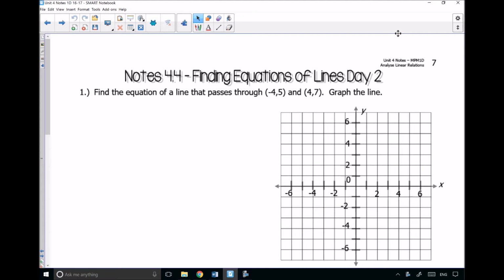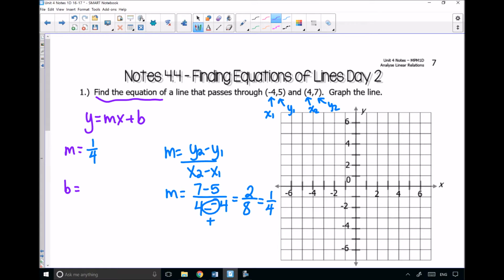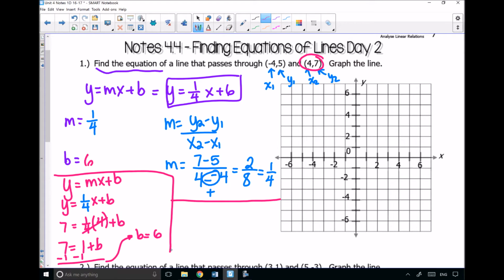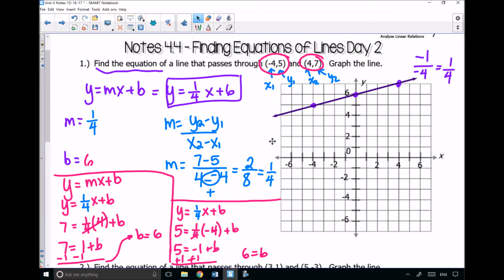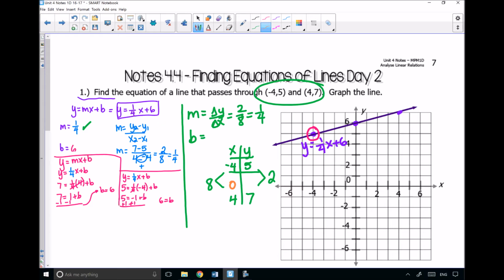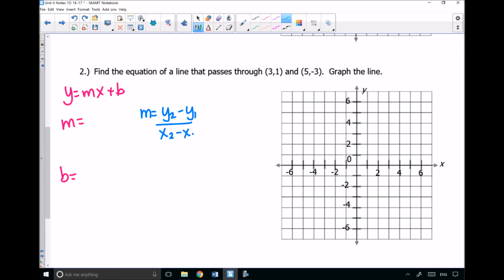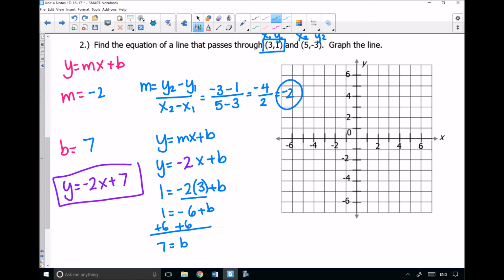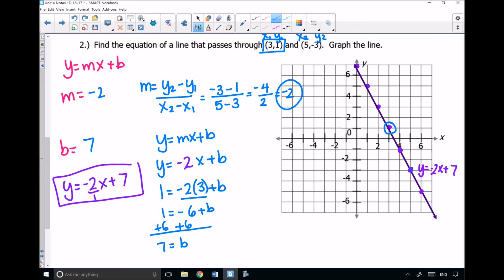Notes 4.4 - Finding Equations of Lines Given Two Points